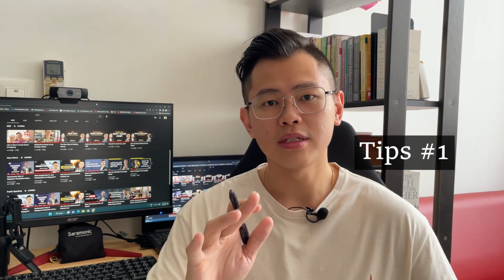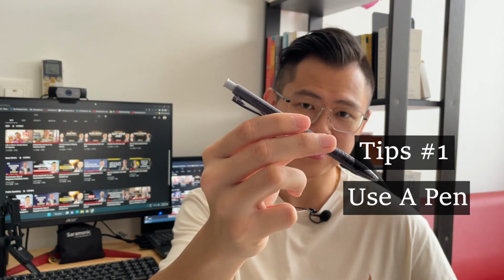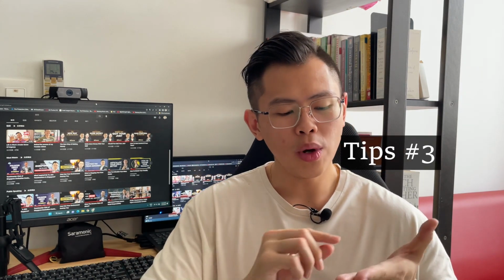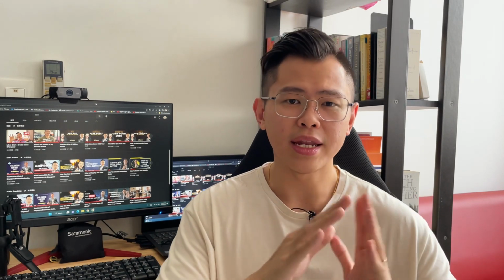Don't Read Books, But Instead...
Reading a lot of books will never grant you success, but this video will.
Watch it until the end and you will learn why I don't read book.

Shooting Gears:
Wireless Microphone (Saramomic Blink500 B4)
Sony Action cam (HDR-AS50)
Earphone (Marshall Mode)